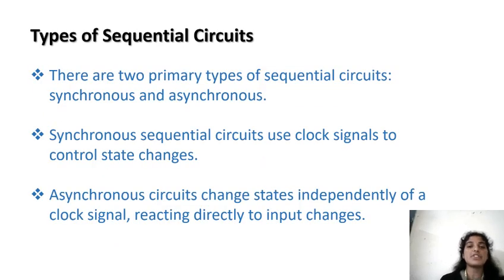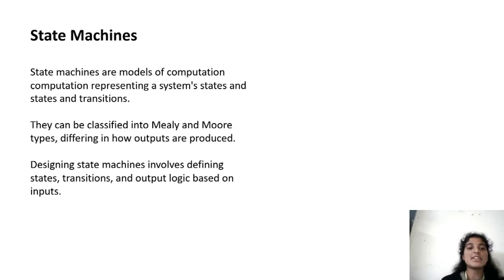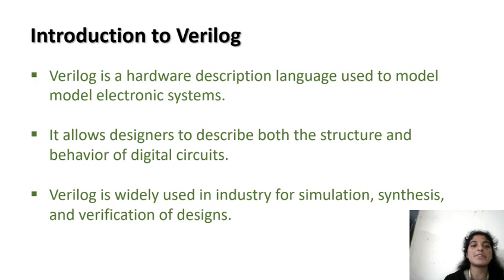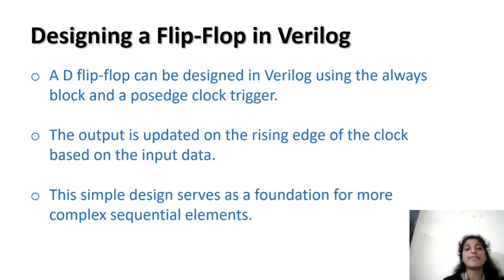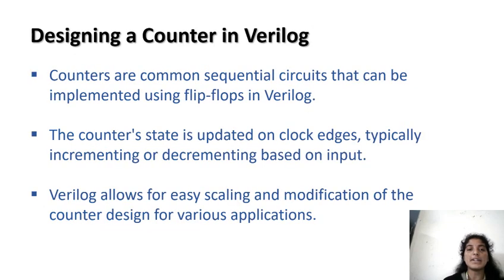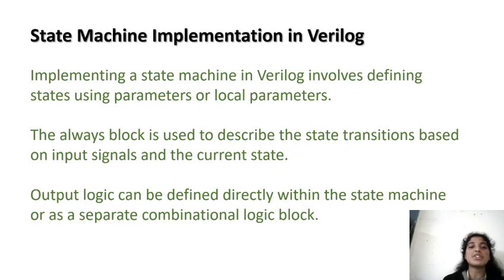15 November 2024